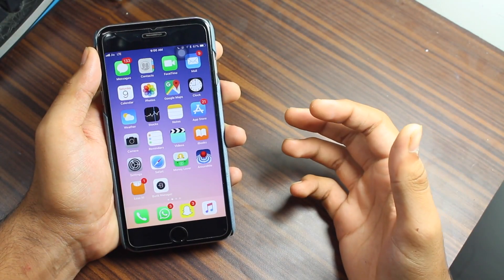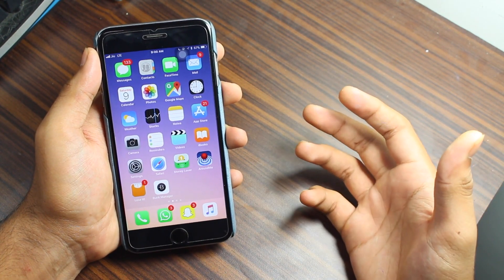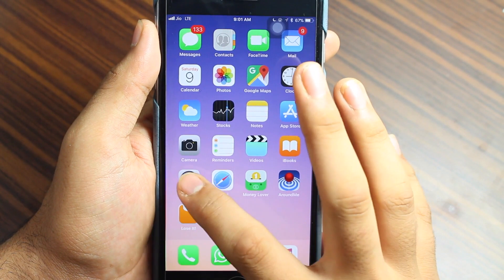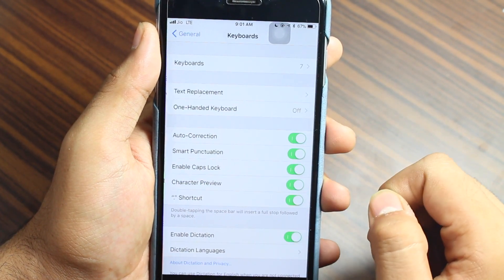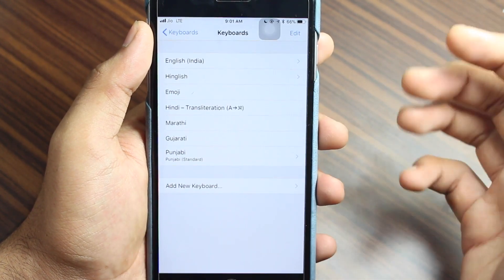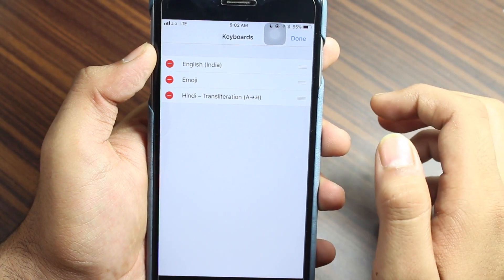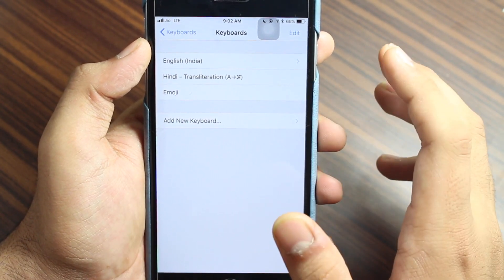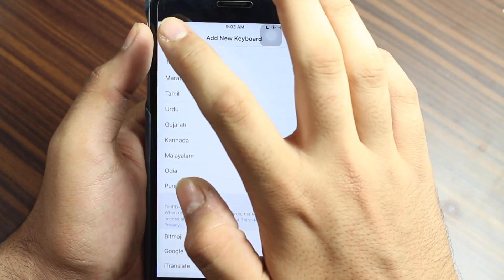How to Delete Keyboard on iPhone and iPad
This video will guide you how to delete a keyboard from your iPhone or iPad running iOS.